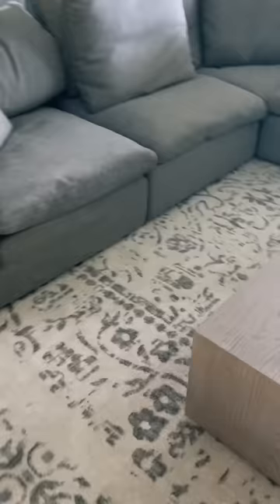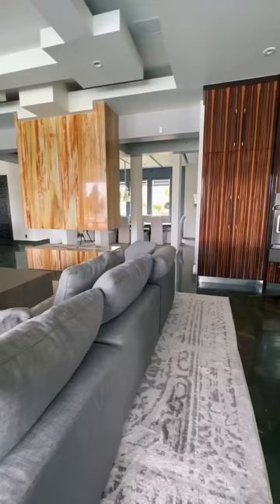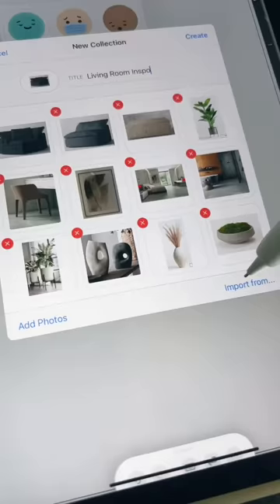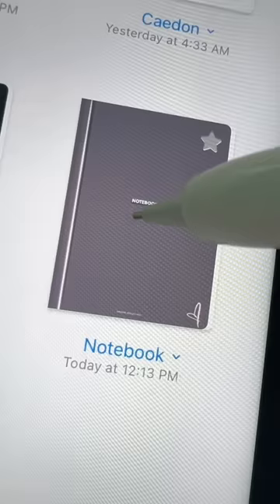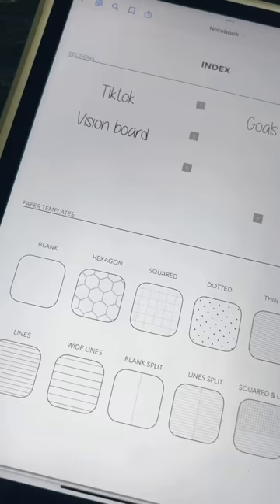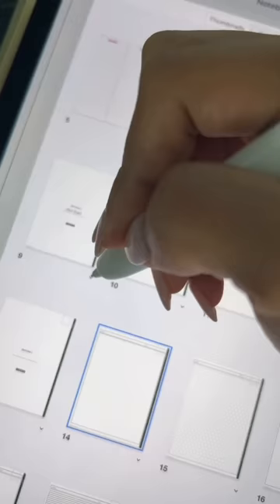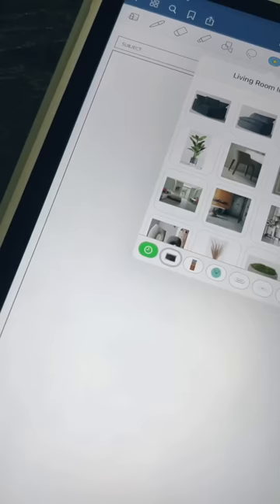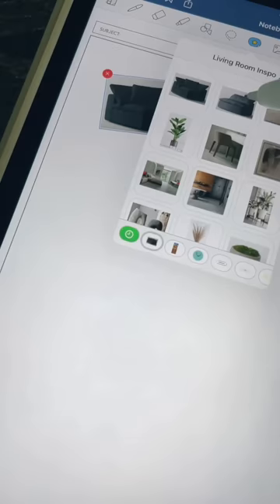mom of 3 boy wants to decorate family room (DIGITAL NOTEBOOK LINKED BELOW)